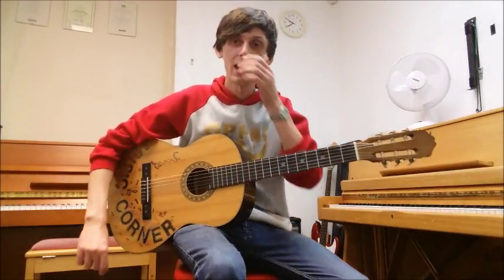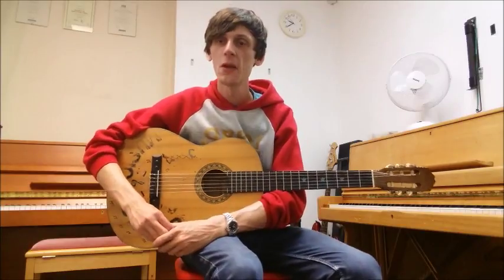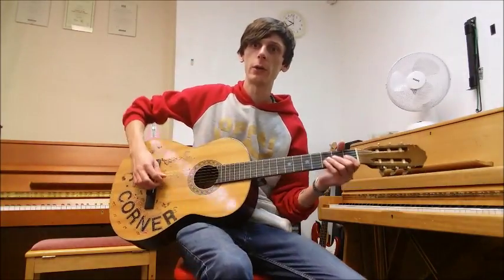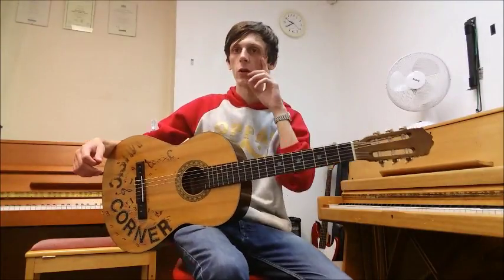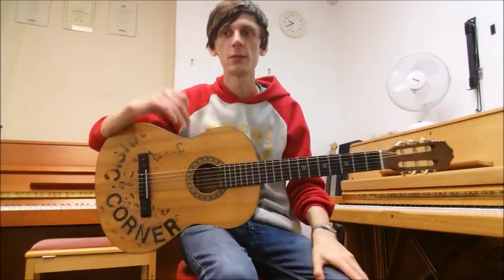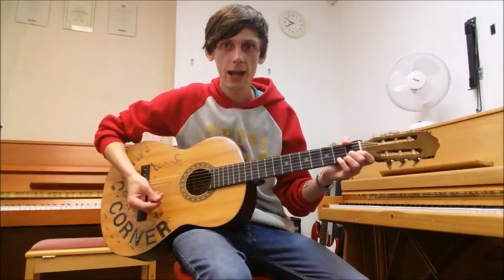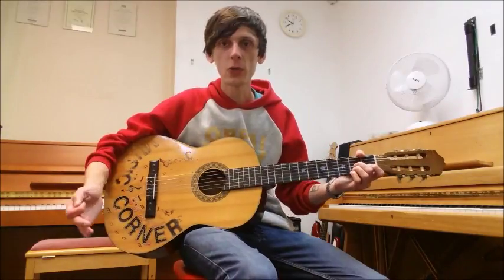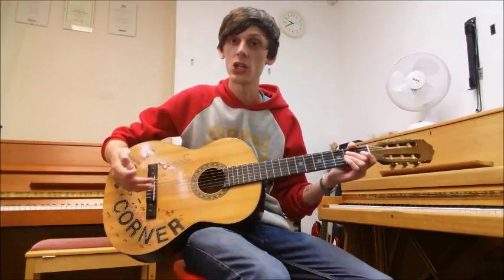Away We Go from Tune A Day Book 1 Page 9 for Guitar by Ste from Music Academy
you can find many resources for music teaching for all ages.

where you can participate in our groups.

Join in with any discussions and up to date news on our Forum